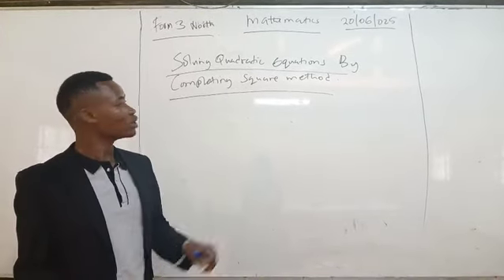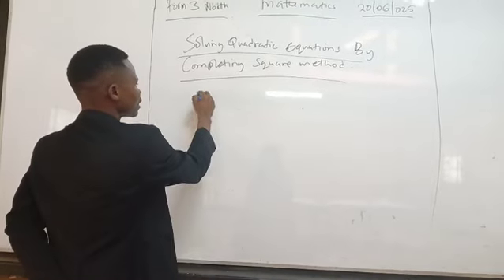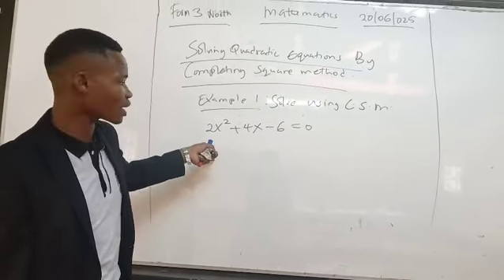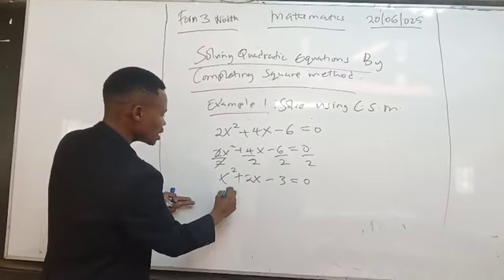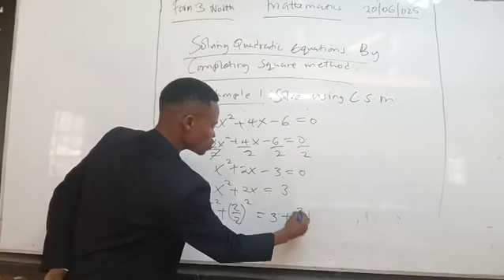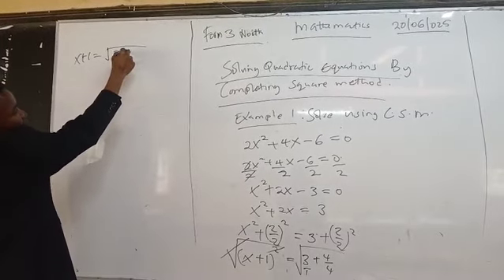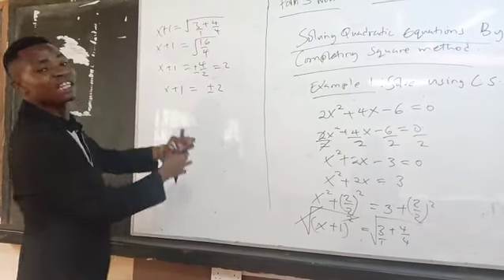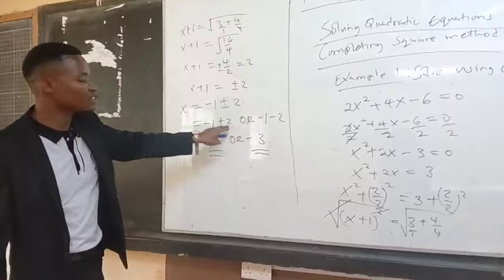Solving quadratic equation using Completing Square Maethod. Form three work.